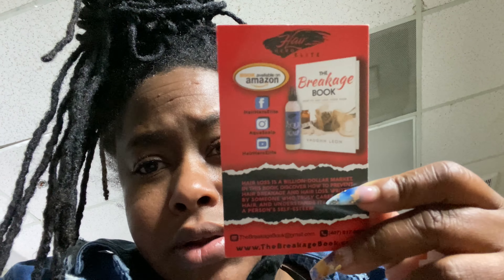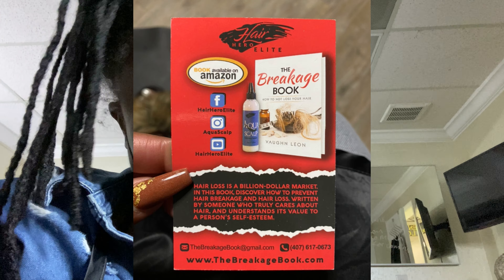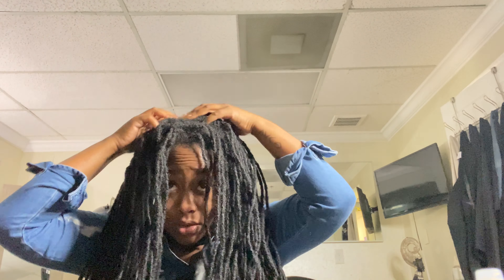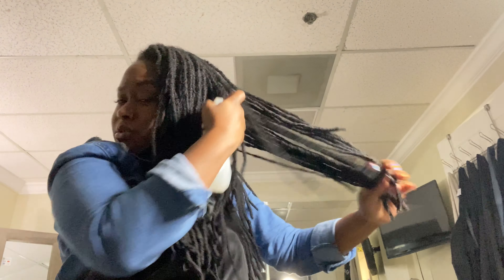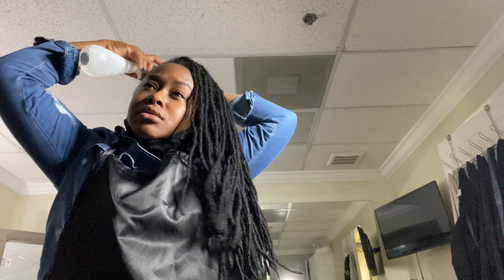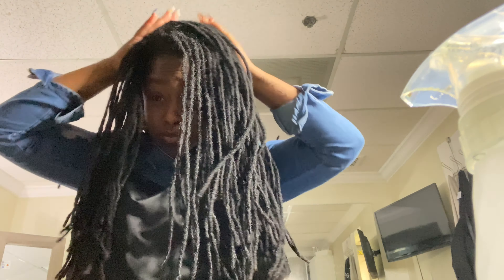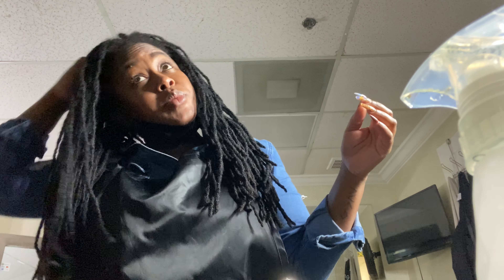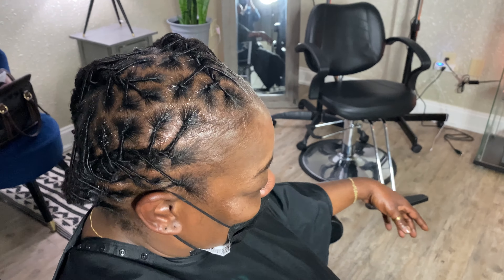Aqua Scalp | S2E7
Aqua Scalp